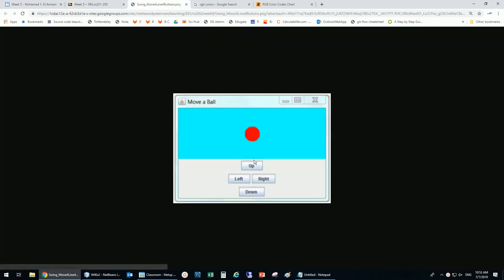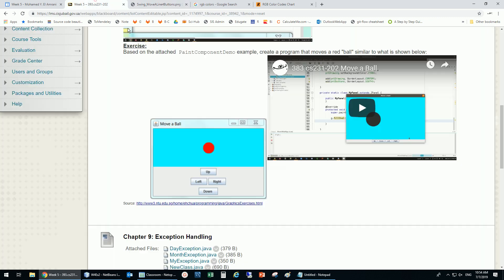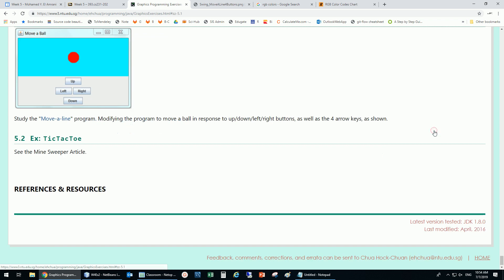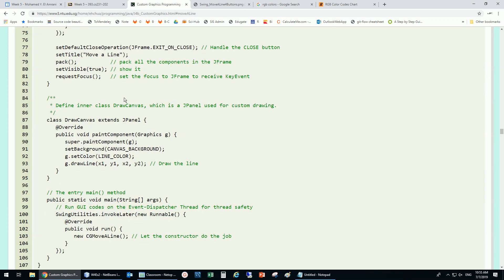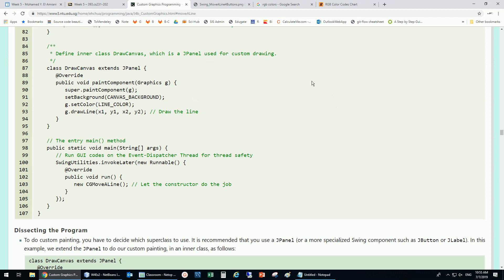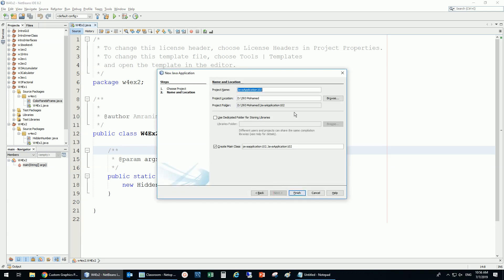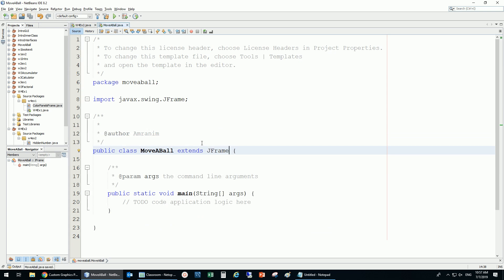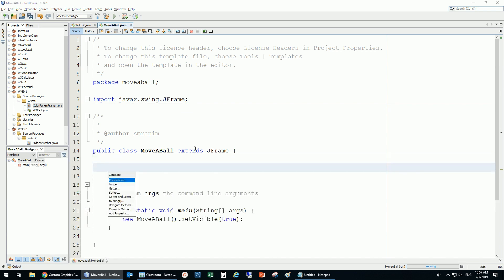393 cs231-202 Week 5 Intro Graphics: Move a ball part 1/2